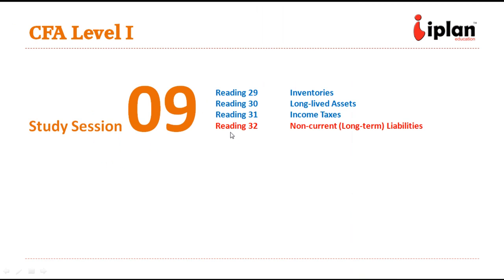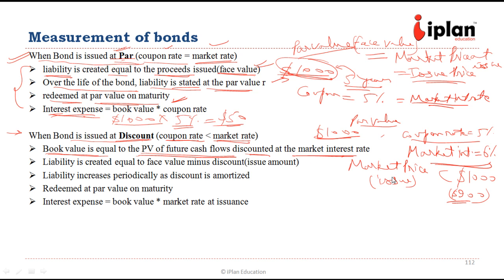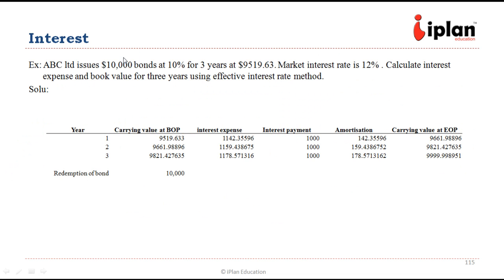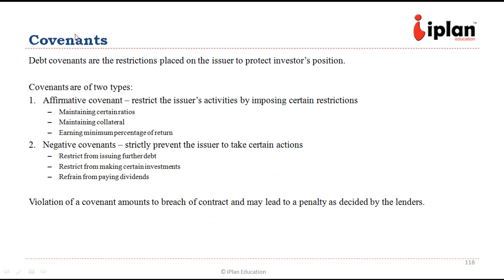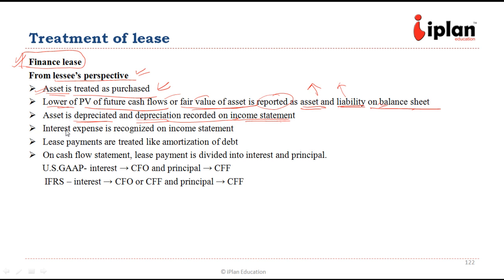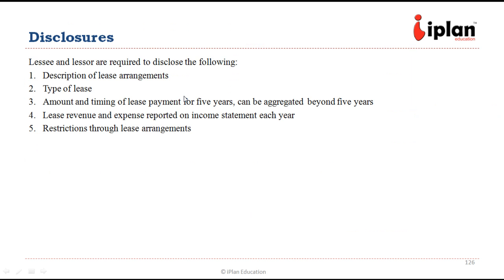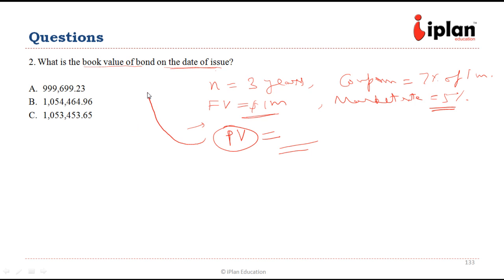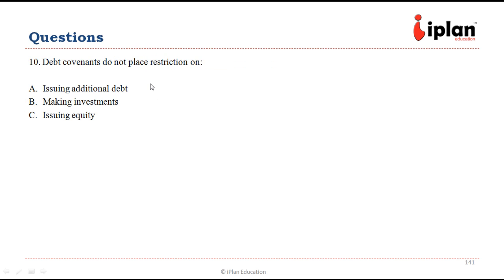CFA level 1 | Financial Reporting Analysis | Non-Current Liabilities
Course: CFA Level 1
Subject: Financial Reporting and Analysis
Chapter: Non-Current Liabilities (Long Term Liabilities)
Instructor: Abhishek Sharma, (IRS, CFA, FRM, MBA, IISC Bangalore) B.Tech

The cfa lecture is delivered by our most loved faculty Mr. Abhishek Sharma Ji. Our objective of sharing this video is that you can prepare for CFA Exam 2018 and can comfortably pass cfa level 1.

In this video you'll understand about Non-Current Liabilities and methods to apply when calculating Non-Current Liabilities and other aspects.

You can watch our entire playlist on CFA Level 1 Financial Reporting and analysis